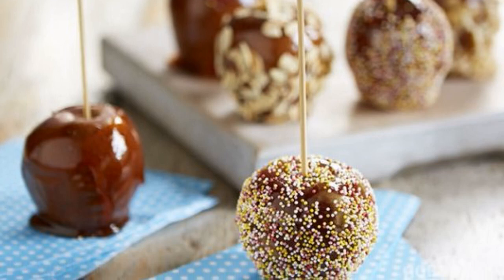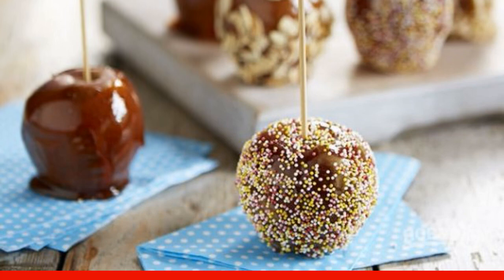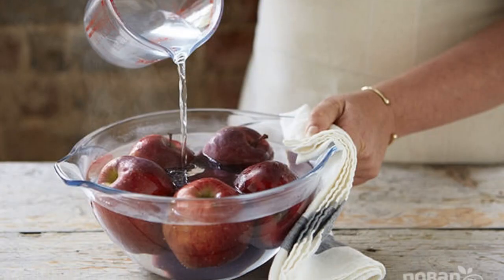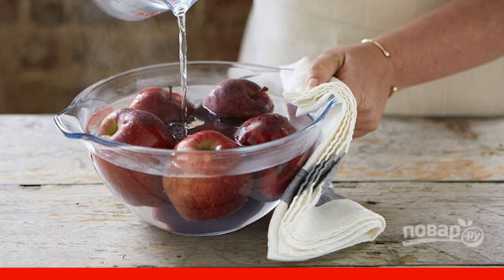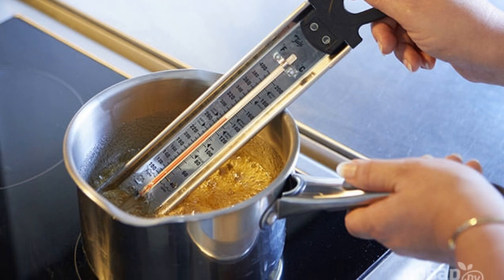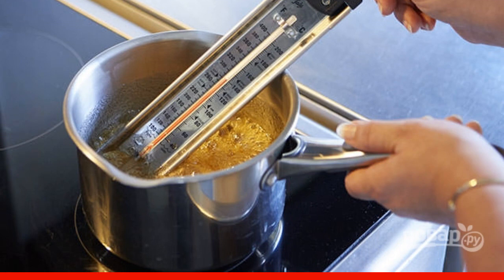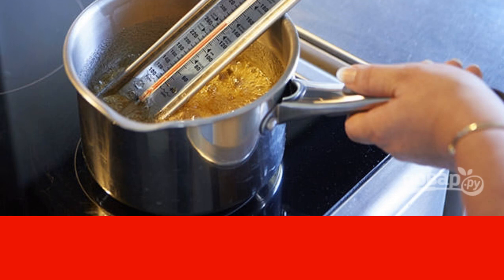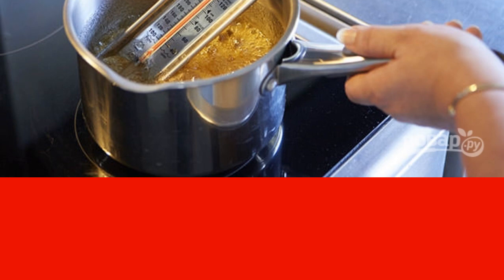Apples in caramel on a stick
Apples in caramel on a stick is a recipe for an elegant and fragrant dessert dish. Be sure to make apples in caramel. Children and even adults will be delighted!

Ingredients:
Apple — 6 Pieces,
Powdered sugar — 300 Gram,
Walnut chips — 1.5 Ct. spoons,
Maple syrup — 3 tablespoons,
Water — 5 St. spoons,